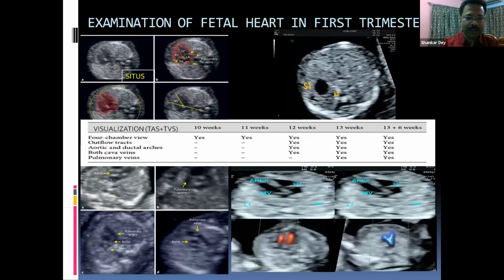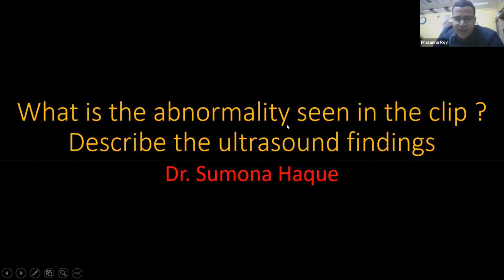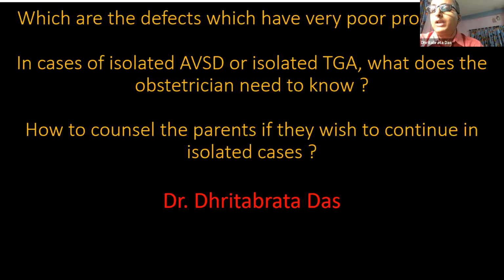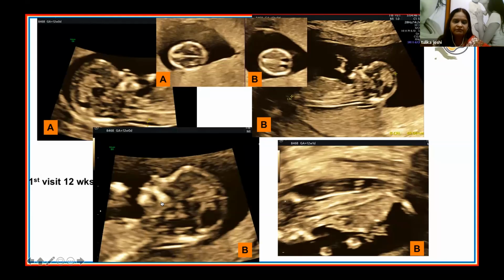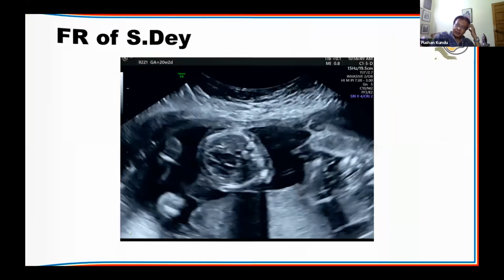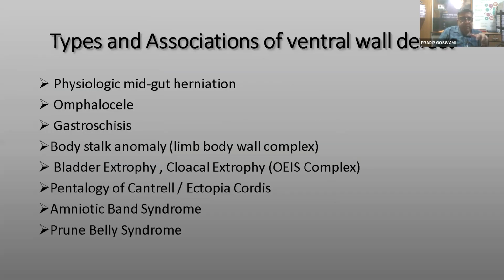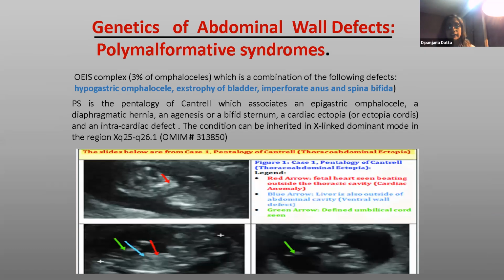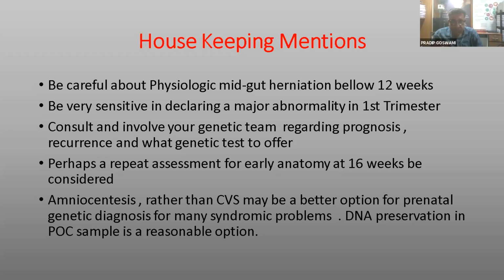Hints and Algorithms for First Trimester Fetal Anomalies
Treat yourself to this excellent series of presentations on first trimester fetal CNS, Cardiac, and Abdominal wall defects. This covers imaging, genetics, and management algorithm.